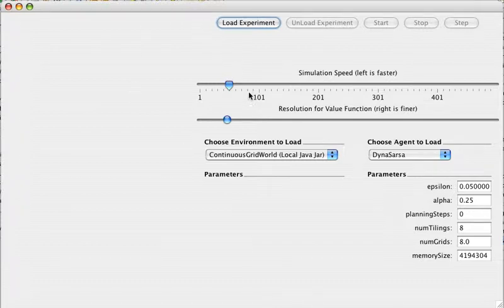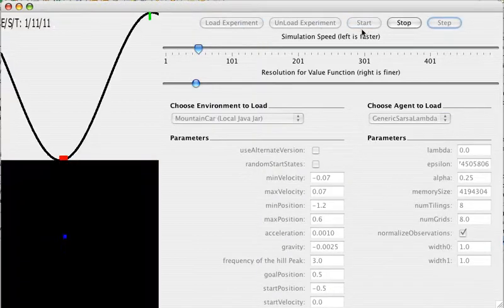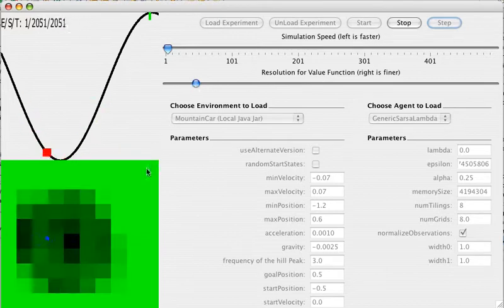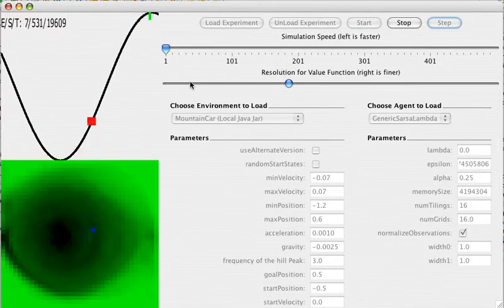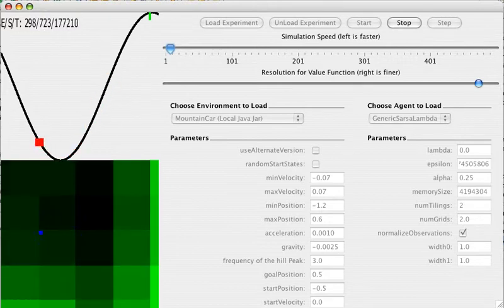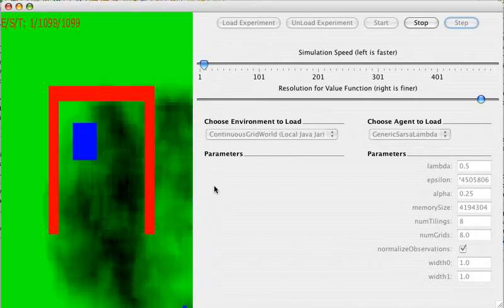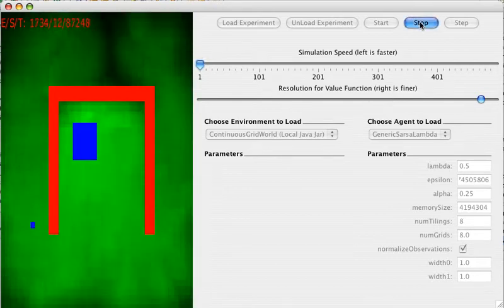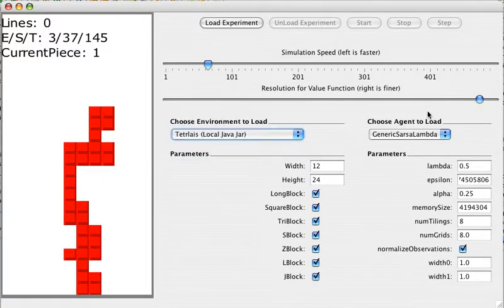RL-Viz Demo Movie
This is a demo movie of RL-Viz and Mountain Car with a simple agent.  This video is from 2007, I will be updating it soon.